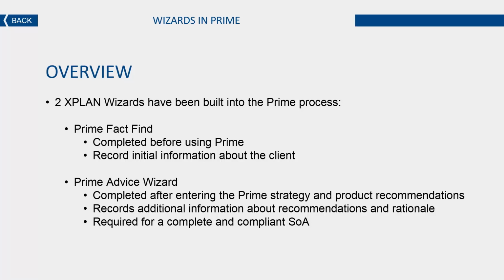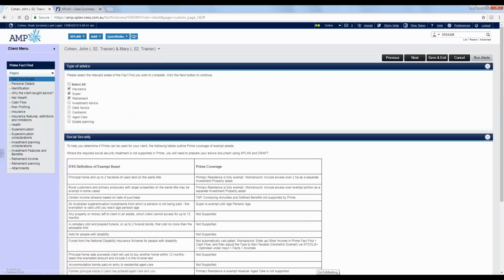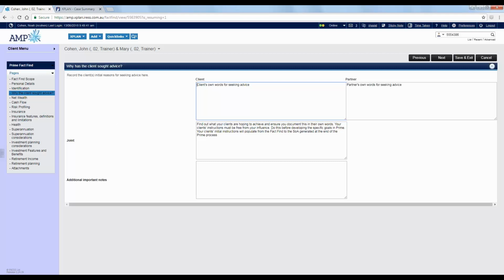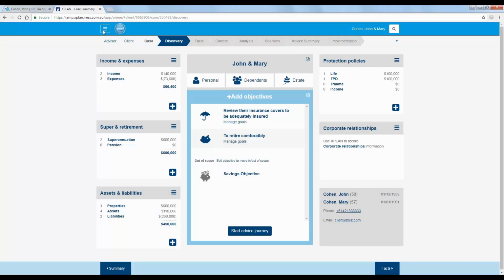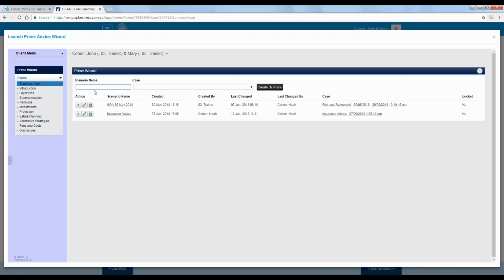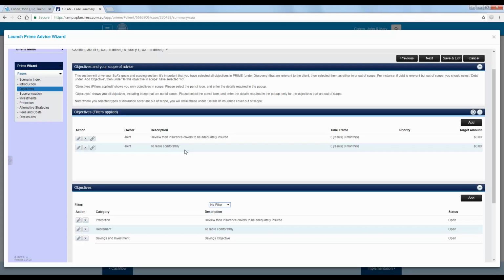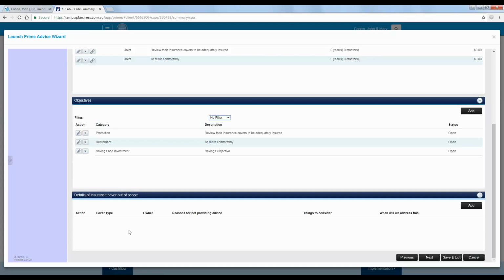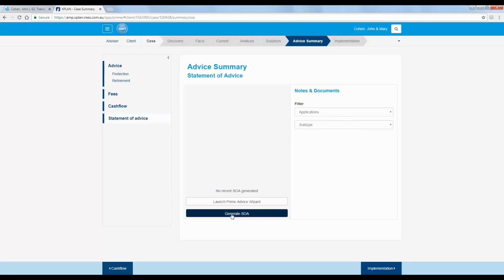XPLAN Prime – Wizards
Hear about XPLAN Prime’s wizards which help to facilitate the use of Prime. Content covered in the webinar includes the Prime fact find and the Prime advice wizard.